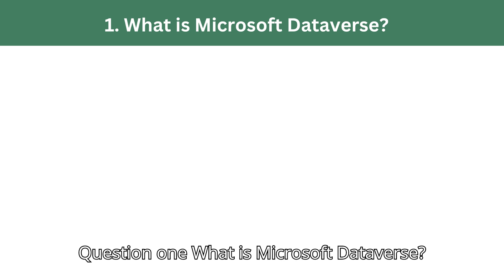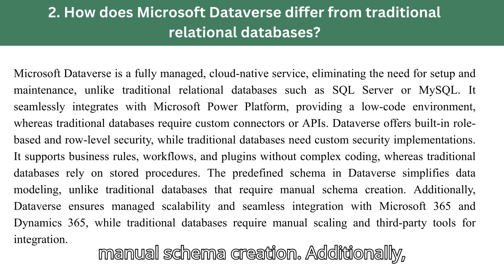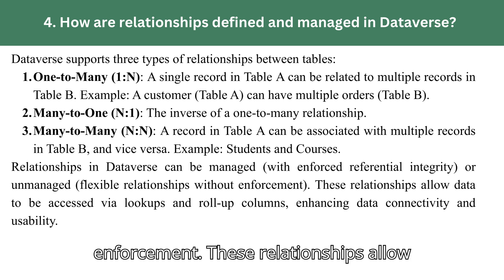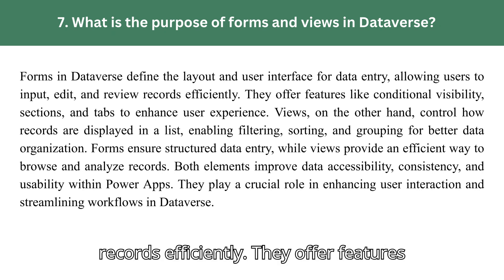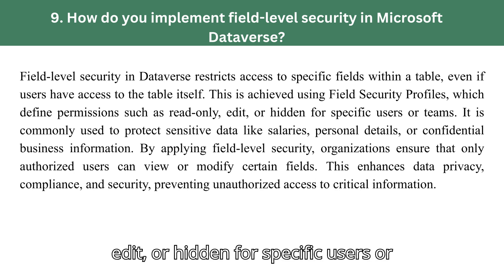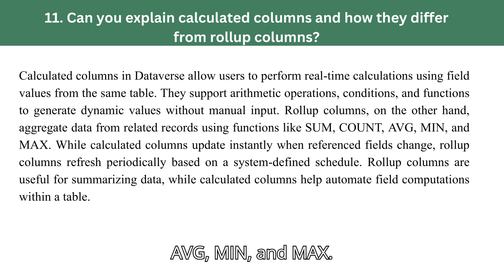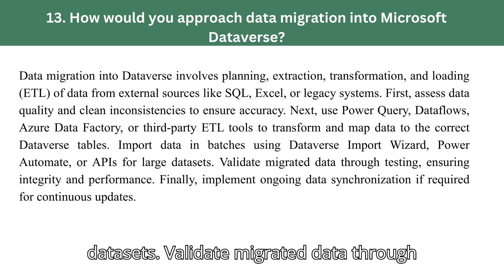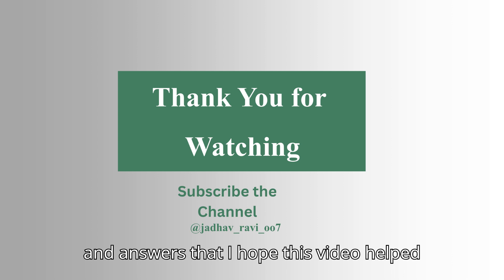Dataverse Interview Questions Answer 2025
Microsoft Dataverse interview Questions
Microsoft Dataverse

About:
 Dataverse Interview Questions & Answers for 2025! Whether you're preparing for an interview or looking to deepen your understanding of Microsoft Dataverse, this video is packed with valuable insights and expert advice.

In this video, we cover a wide range of topics, including:
Introduction to Microsoft Dataverse: Understand the core concepts and functionalities of Dataverse.
Common Interview Questions: Get familiar with frequently asked questions and how to answer them effectively.
Advanced Topics: Dive into more complex aspects of Dataverse, such as data modeling, security, and integration.
Practical Examples: Learn through real-world scenarios and examples to solidify your knowledge.
Tips & Tricks: Discover useful tips to help you stand out in your interview and demonstrate your expertise.
Chapters:
0:00 - Introduction
2:15 - What is Microsoft Dataverse?

Expert Guidance: Our content is curated by industry professionals with years of experience in Microsoft Dataverse.
Comprehensive Coverage: We cover everything from basic concepts to advanced topics, ensuring you're well-prepared.
Interactive Learning: Engage with practical examples and Q&A sessions to enhance your understanding.

Top Dataverse Interview Questions & Answers 2025
Mastering Microsoft Dataverse: Interview Prep Guide 2025
Essential Dataverse Interview Questions for 2025
Ace Your Dataverse Interview: Key Questions & Answers
2025 Dataverse Interview Questions You Must Know
Comprehensive Guide to Dataverse Interview Questions 2025
Microsoft Dataverse Interview Prep: Top Questions Answered
Dataverse Interview Success: Key Questions & Expert Answers
Prepare for Your Dataverse Interview: 2025 Edition
Ultimate Dataverse Interview Questions & Answers for 2025

MS Dataverse
Microsoft Data Platform
Dataverse by Microsoft
Microsoft Data Service
Microsoft Dataverse Solutions

💻 GitHub – Explore my projects and code.